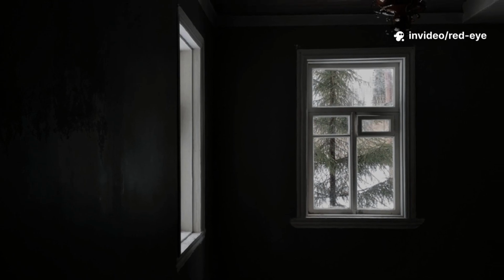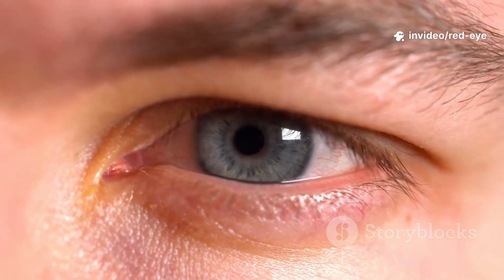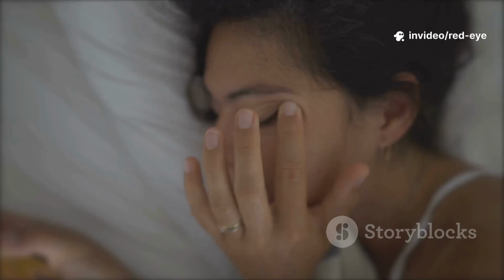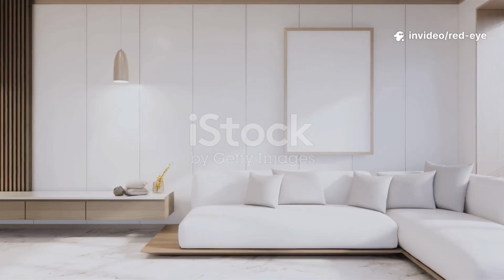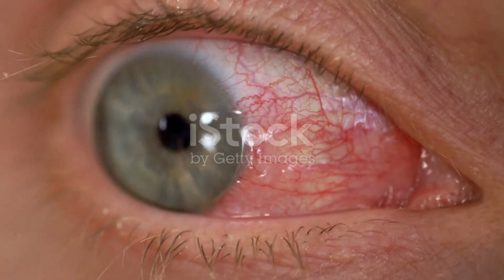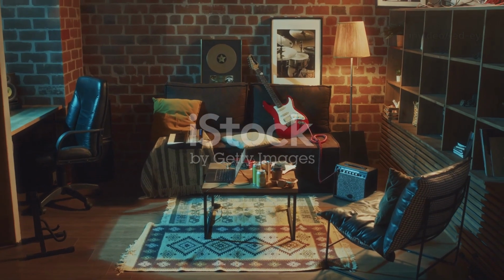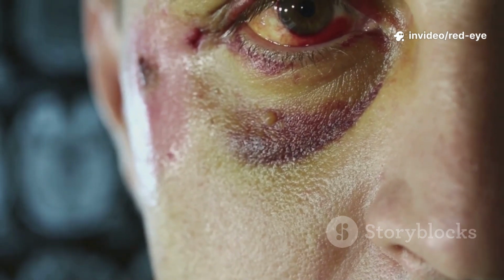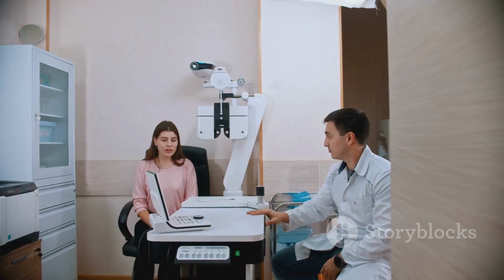Red Eyes 7 Causes in 7 Minutes (See a Doc If #5!)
Why Are Your Eyes Red? The Unsettling Sign Explained!

Red eyes are more than just a cosmetic issue — they can signal anything from simple irritation to serious eye conditions.
In this video, FirstAid to Lifestyle Kit breaks down what red eyes mean, when you can manage them at home, and when it’s time to see a doctor.

🎥 Video Chapters:
00:00 – The Unsettling Sign of Red Eyes
→ What red eye really indicates and why you shouldn’t ignore it.

00:00:55 – From Allergies to Irritants
→ Common causes — dust, pollen, dryness, screen time, infections, and more.

00:03:03 – When Self-Care Suffices
→ Home remedies and care tips that actually help reduce redness safely.

00:04:47 – When to See a Doctor
→ Warning signs that your red eyes might need urgent medical attention.

00:06:19 – Act Now: Care and Follow-Up
→ Steps to protect your eye health and prevent recurrence.

💡 Key Takeaway:
Not all red eyes are harmless. Understanding the cause helps you act early — protecting your vision and eye comfort for the long term.

👉 Can You Have an MRI with a Pacemaker? The Truth You Need to Know!